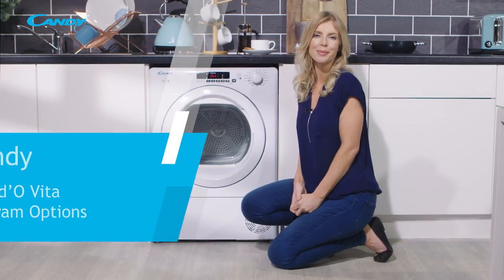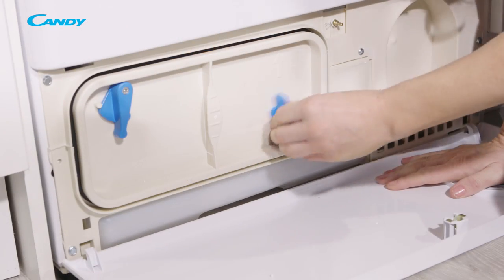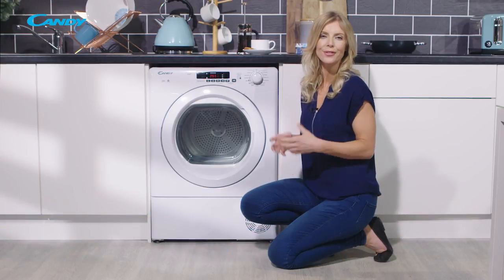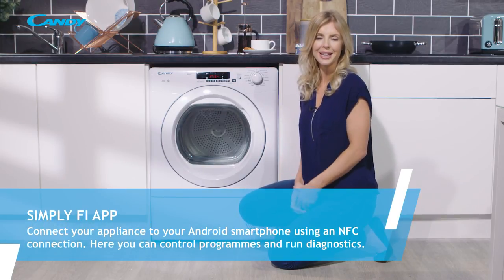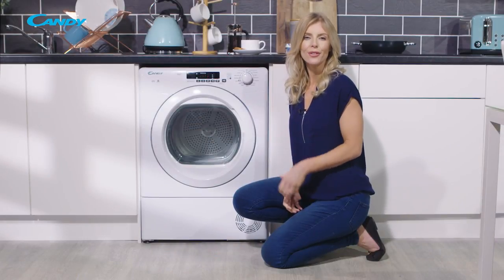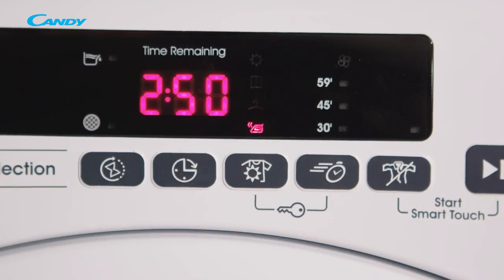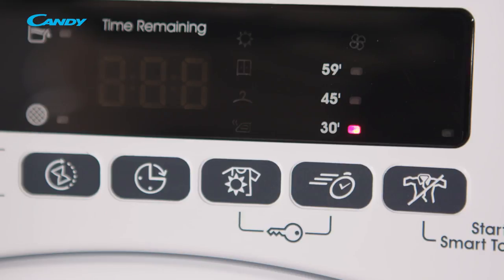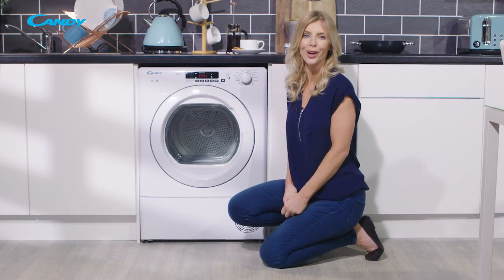Candy Grand’O Vita Condenser Tumble Dryers - Program Options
Hi, in this video I’m going to explore the various program
options that you’ll find on the 8, 9 and 10 kilogram
models of the Candy Grand O’Vita Condenser Tumble
Dryers.
With these appliances the water is stored in water
containers located either in the door as with the Easy
Case models, or at the bottom of the machine.
With the Grand O’Vita models there are 14 various drying
programmes available. These include Sports, Synthetics
and Super Easy Iron. Also available is the Smart Touch
option which is fully customisable via the Candy Smart-Fi
app. The programs are selected by turning the dial to the
program you would like to use and then pressing the start
button.
To connect your appliance to the app you can use the
NFC Connection. NFC can be activated by registering
your machine with the Candy Smart-Fi mobile app, and
then selecting the Smart Touch program on the dial - and
then touching your phone on the bezel of your machine
to create a connection.
Allowing you to set the desired dryness levels are the
four drying options, Ready to Iron which leaves garments
slightly wet to facilitate ironing. Dry Hanger to get
garments ready to hang. Dry Wardrobe for laundry that
can be directly stored. Or Extra-Dry to get completely
dry garments, ideal for a full load.
Intro Graphic
These appliances are also great for working around you
and your schedule.
There is the Timed Cycle option which makes it possible
to override an automatic programme and set a specific
time instead in 10 minute intervals.
All Grand'O Vita models are fitted with Sensor Dry. This
will stop the machine when the load is dry, saving you
time and money.
If you’re in a rush then the Rapid Option is for you. You
can switch the standard programmes into Rapid mode,
with timing options of 30, 45 or 59 minutes.
And giving you complete control is the Delay Start
functions to delay the cycles by 1 to 24 hours.
If you think the laundry might be sitting a while before
you take it out, then you can set the Anti-Crease option
which will help stop creases in the machine.
And for those with children with curious fingers, you can
lock the control panel by pushing buttons 4 & 5.
So now you know the benefits for you and your family of
having a Candy Grand’O Vita Condenser Tumble Dryer in
your home.